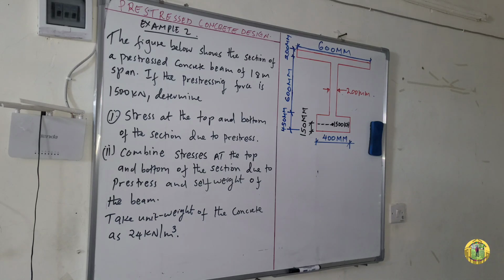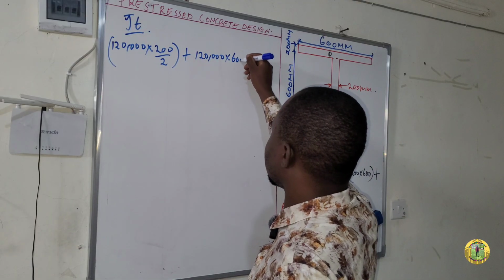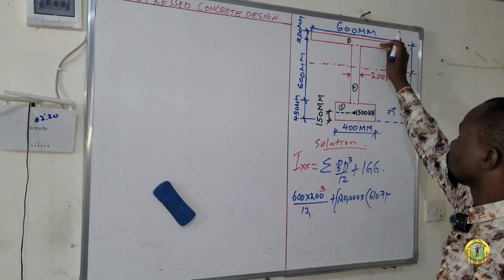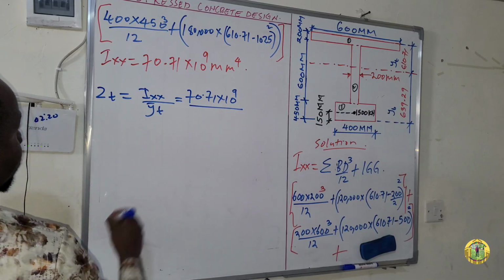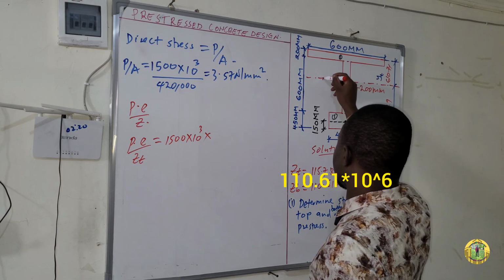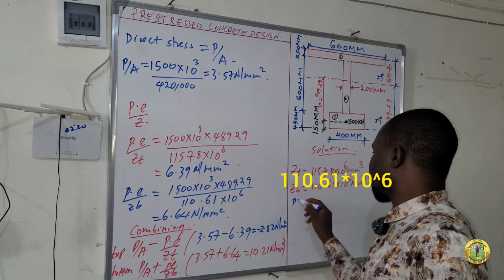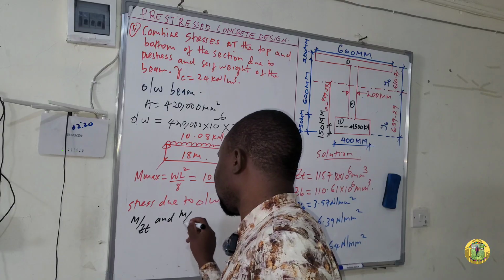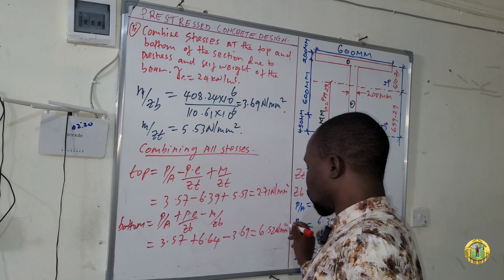PRESTRESSED CONCRETE DESIGN- EXAMPLE 2